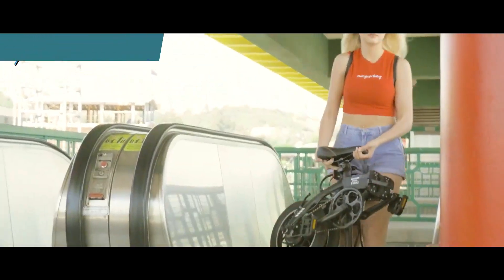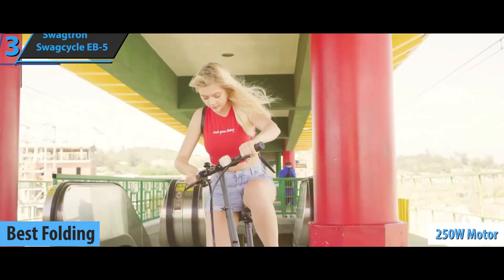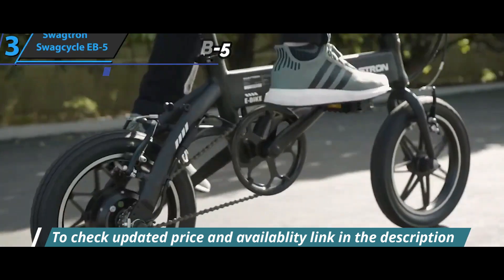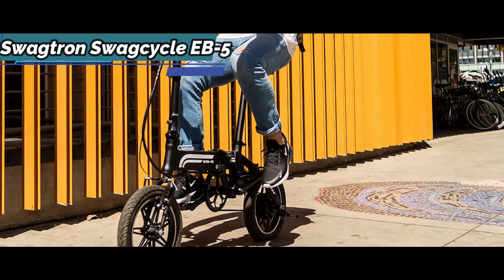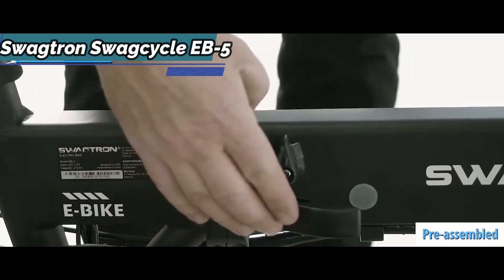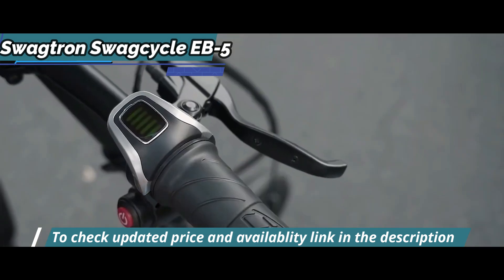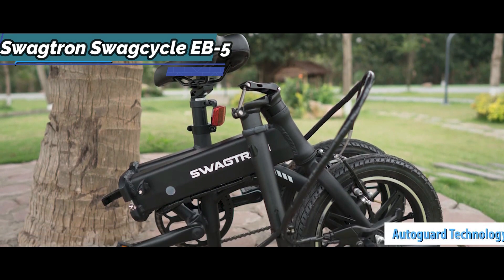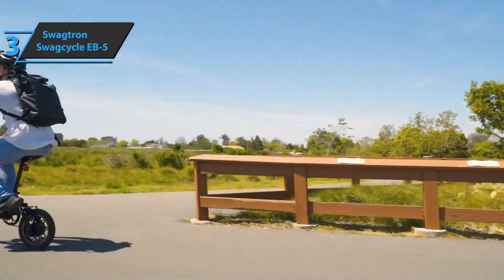Swagtron Swagcycle EB-5 Full review 2024 - best Electric Bike 2024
Swagtron Swagcycle EB-5

➜ Links to the best Electrics Bikes 2024 we listed in this video:

➜ 3. Ancheer Electric Bike 26
➜ 2. Velowave Electric Bike
➜ 1. Swagtron Swagcycle EB-5

We have just laid out the top 5 best inflatable hot tubs 2024. In 5th place is the Bestway SaluSpa Miami Inflatable Hot Tub, our pick for the best budget inflatable hot tub. In 4th place is the Intex Greywood Deluxe Inflatable Hot Tub, our pick for the best premium inflatable hot tub. In 3rd place is the Coleman SaluSpa Hawaii Square Inflatable Hot Tub, our pick for the best square inflatable hot tub. In 2nd place is the Intex PureSpa Plus 85 Inflatable Hot Tub, our pick for the best runner-up inflatable hot tub. In 1st place is the  Coleman SaluSpa Inflatable Hot Tub, our pick for the best overall inflatable hot tub.

We have just laid out the top 5 best electric bikes 2024. In 5th place is the Ancheer Electric Bike 26, our pick for the best affordable electric bike. In 4th place is the Velowave Electric Bike, our pick for the best value electric bike. In 3rd place is the Swagtron Swagcycle EB-5, our pick for the best folding electric bike. In 2nd place is the Rad Power RadCity 5 Plus, our pick for the best premium electric bike. In 1st place is the Aventon Adventure, our pick for the best overall electric bike.